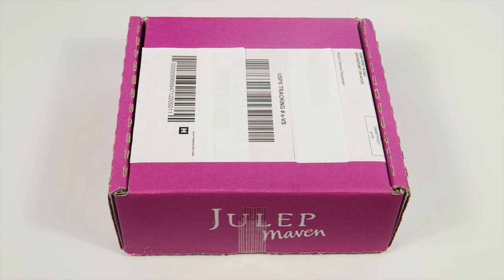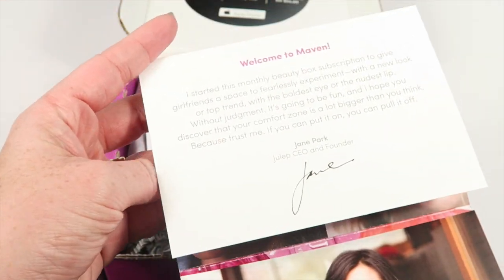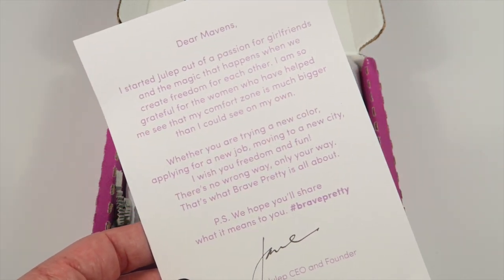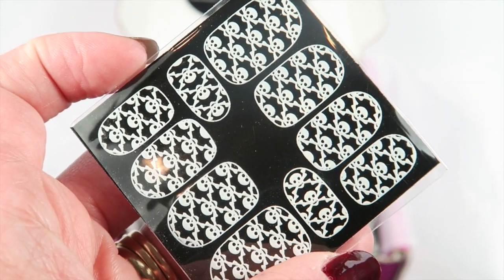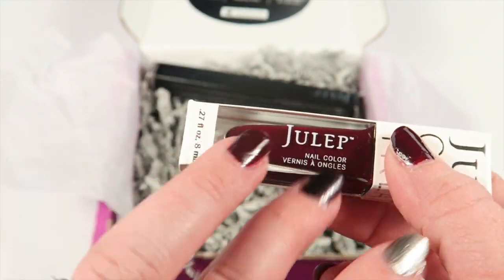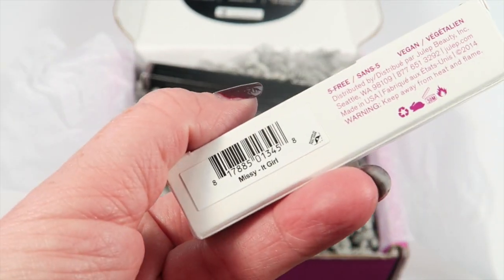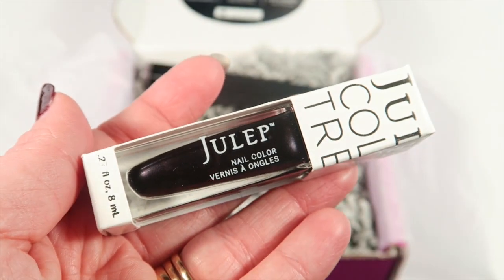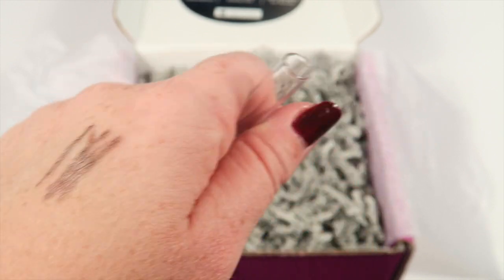Julep Vampy Welcome Box Review + Get This Box Free (pay shipping)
Check out the review for more free box offers.